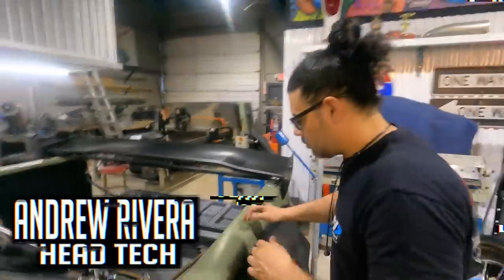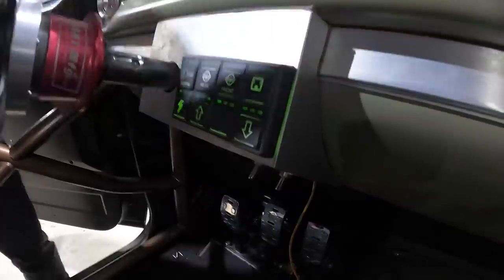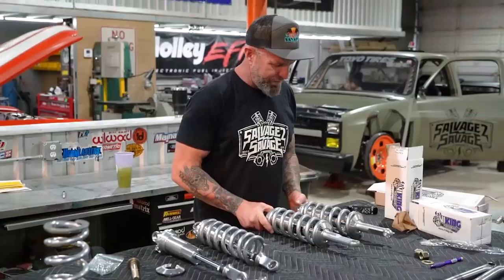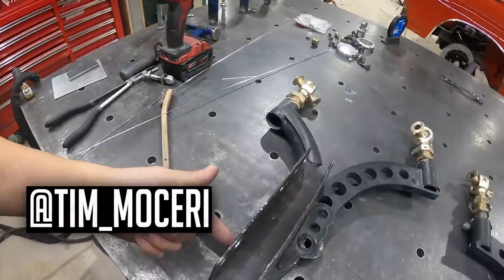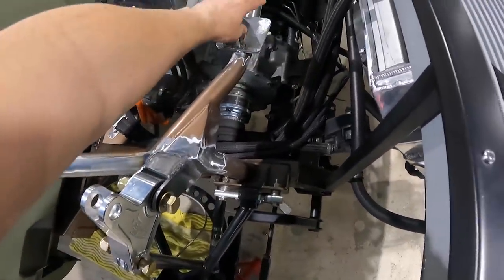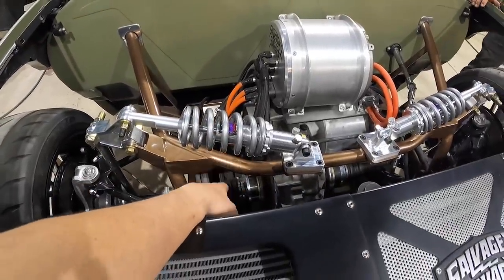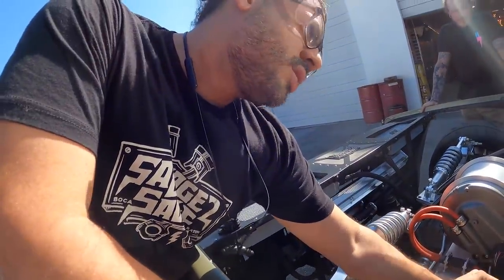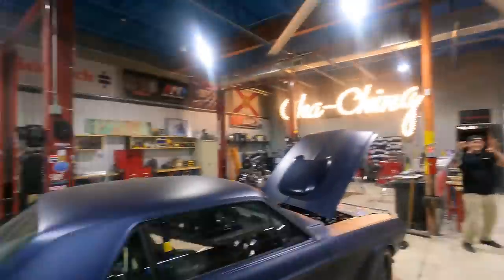Tesla Swapped C10 Squarebody First Drive with Pushrod Race Suspension! - EV C10 Ep. 27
Huge thanks to Ekster for helping to make this week's video possible!

If you want to be entered to win a chance at the carbon fiber Ekster cardholder, head on over to our instagram & follow us at @SalvagetoSavage to get all the details! We'll be dropping that giveaway post today (Wed March 30th) at 1pm est!
We're getting the pushrod suspension on this twin Tesla swapped EV C10 squarebody fully functional this week! Since Viking performance is sending over coil overs specific to our motion ratio and weight of the EV truck, we took that down time to have Chris Hazel from Zero EV over. We were sick and tired of having to boot up a laptop every time we wanted to start our truck, so he brought over a fancy new box to help us program our truck to start with just the push of a button. When our new suspension parts finally arrived from Viking, we still had a bit more measuring before we could get them installed. That's because we needed to get JC's help making some machined bushings and spacers to make sure everything fit nice and snug! With all of our ducks in a row, we were finally able to get to the install of these coil overs in our cantilever set up. It wouldn't be an S2S episode without a little fabrication, so Tim beefs up our control arms before bolting everything together and giving our suspension one final weld. By the end of the episode, we're tearing up the streets of South Florida with a much smoother ride than before! We're so close to being able to take this truck to the track. The last steps is installing a limited slip differential, hooking up our Simpson harnesses and loading this truck up for it's first track day!
Doing your own EV conversion! Make sure your first stop is at Zero EV!

Want to learn more about CNC billet parts and machining? Check out JC Custom's YouTube channel!